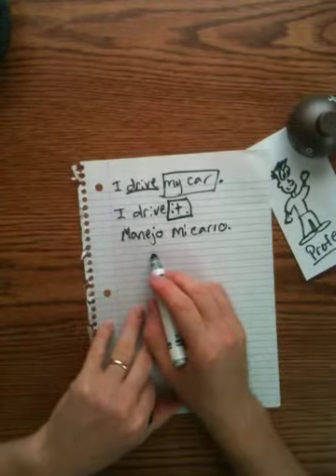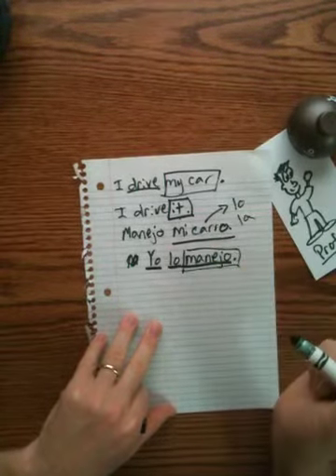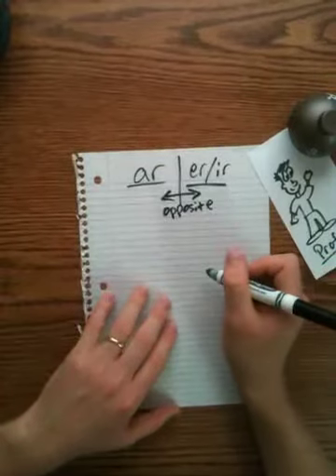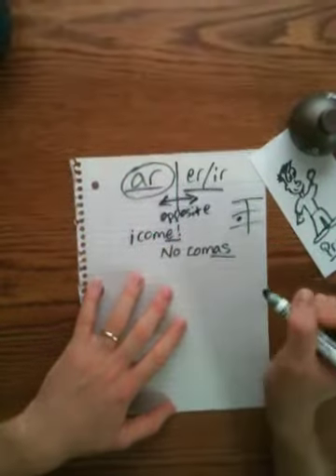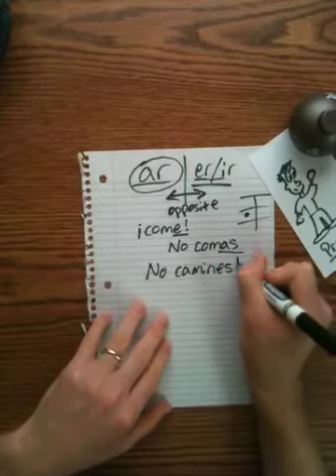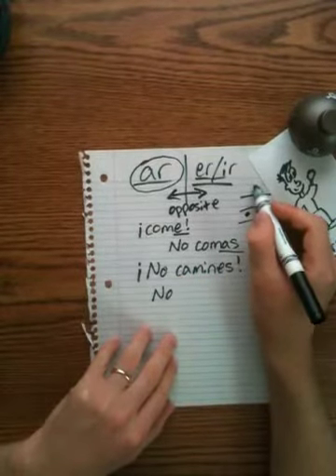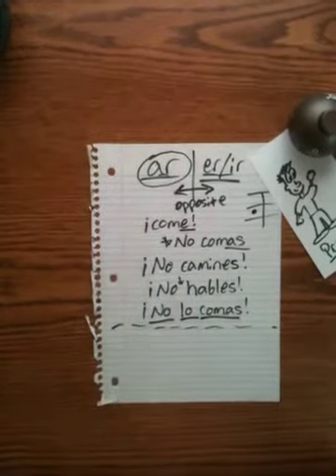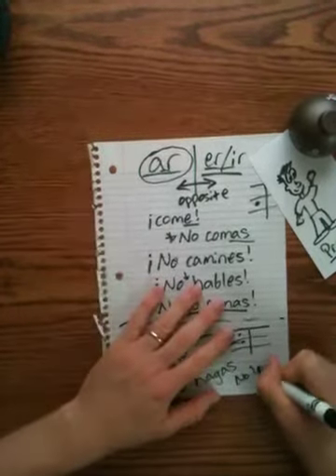Spanish II chapter 2 test part 2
Spanish II